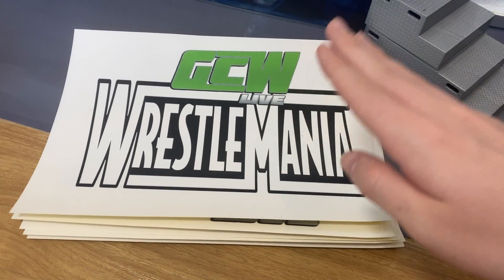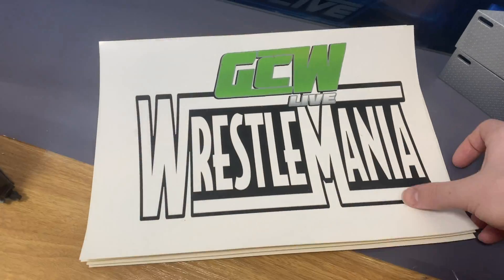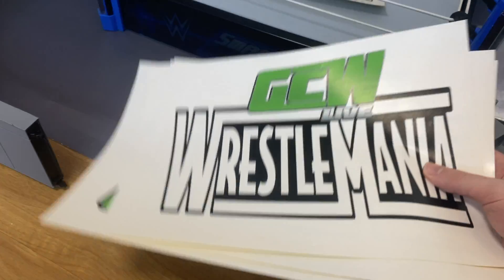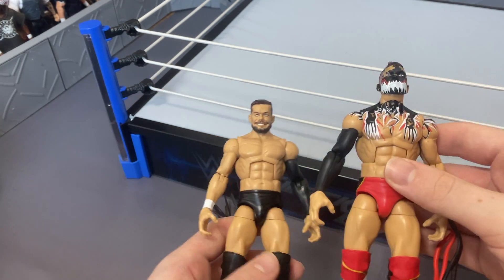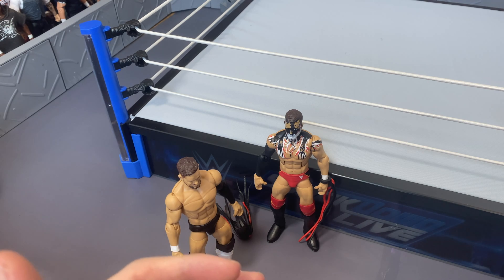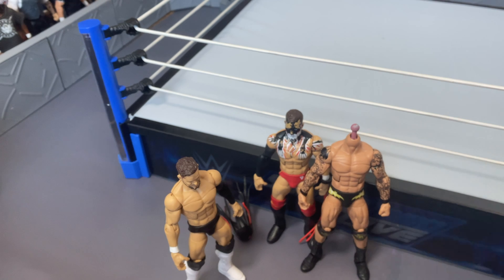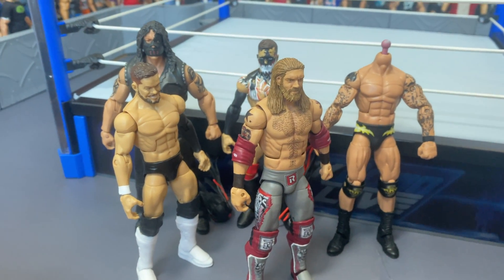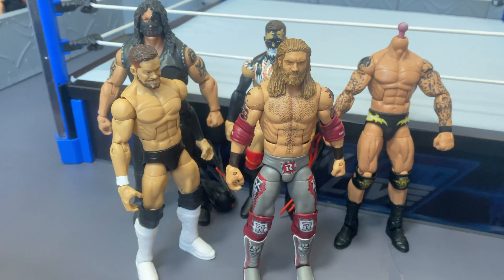UNBOXING EPIC CUSTOM WWE FIGURES WRESTLEMANIA 36 EDGE FIGURE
EPIC CUSTOM WWE FIGURES UNBOXING! Wrestlemania 36 Edge, TNA Elite Abyss and more!

Code "GNADDI" saves you 10% at ringsidecollectibles.com